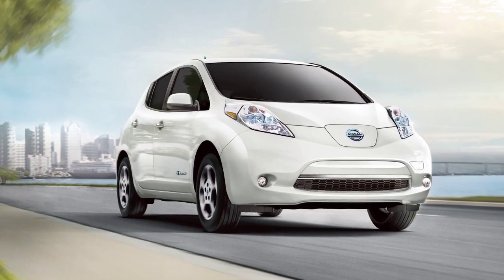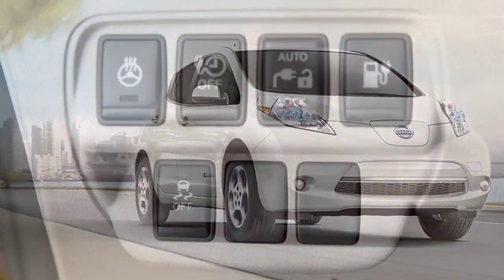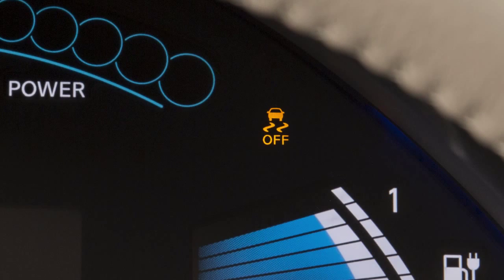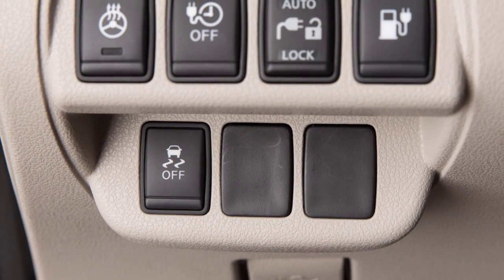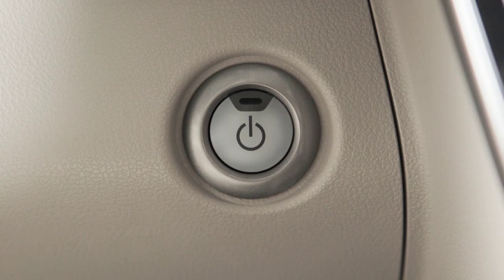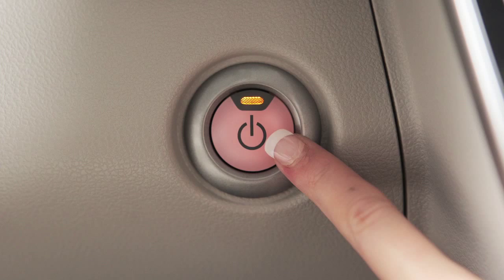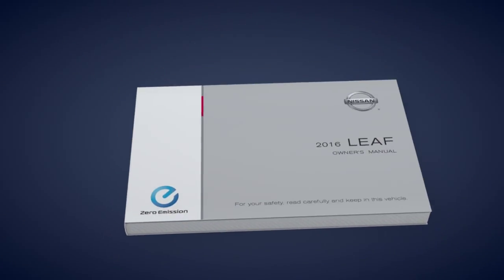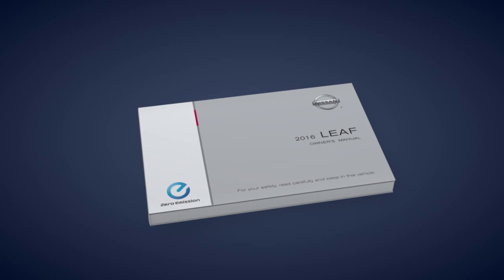2016 Nissan LEAF - Vehicle Dynamic Control (VDC)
The Vehicle Dynamic Control (VDC) system uses various sensors to monitor driver inputs and vehicle motion. Under certain driving conditions, it controls brake pressure and engine output to help the driver maintain control of the vehicle. VDC should remain ON when driving, except when freeing the vehicle from mud or snow.